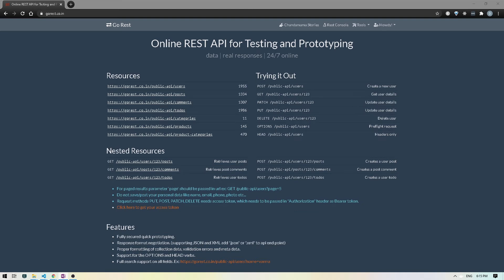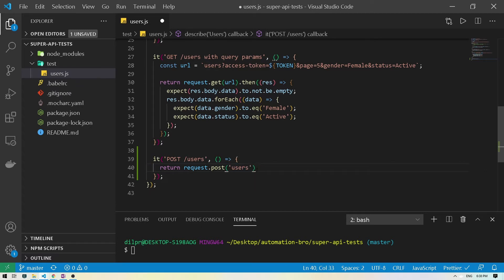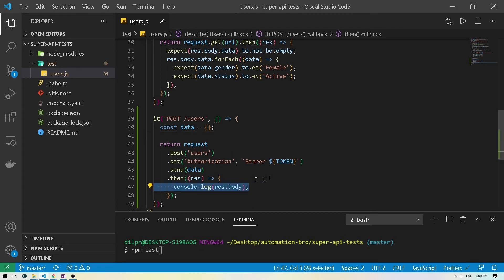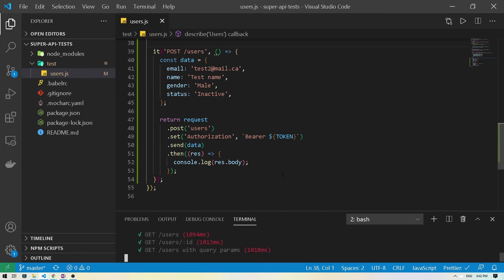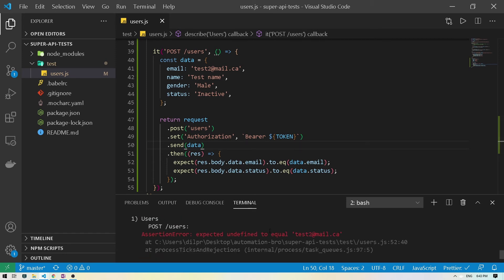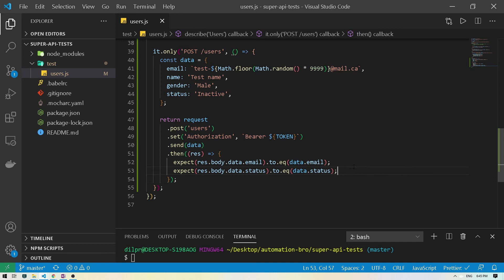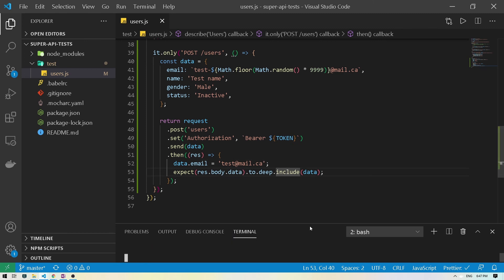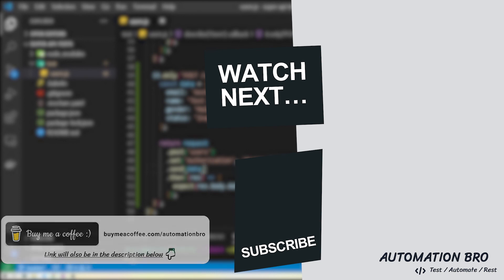API Tests for HTTP POST method - JavaScript API Automation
Let's take a look at how to write API tests for the HTTP POST method when doing API Automation using JavaScript.

# Timestamps:
0:00 - API Tests for HTTP POST method
00:30 - Overview of the POST method
1:20 - Write HTTP POST API test
8:15 - Using Chai deep.include assertion
10:45 - Review

Automation Bro